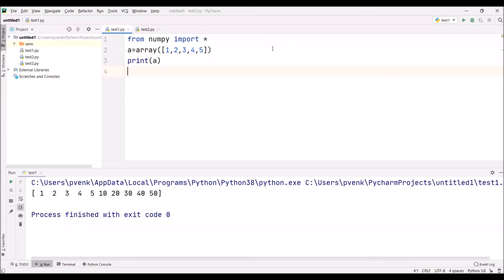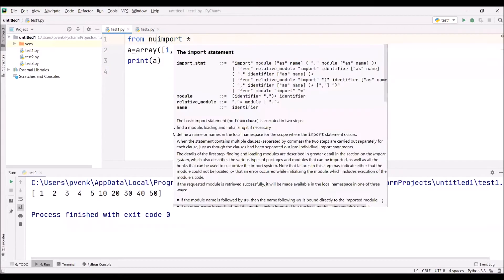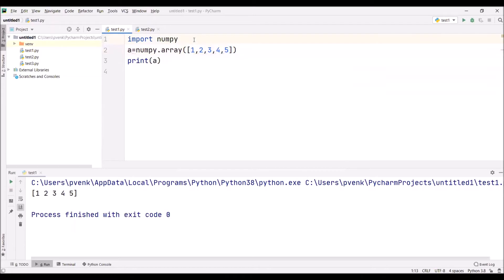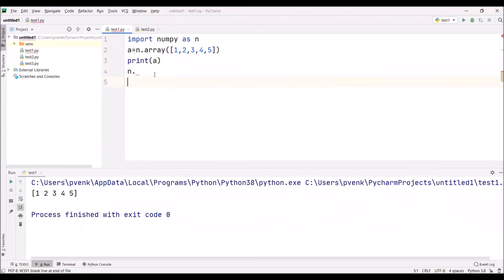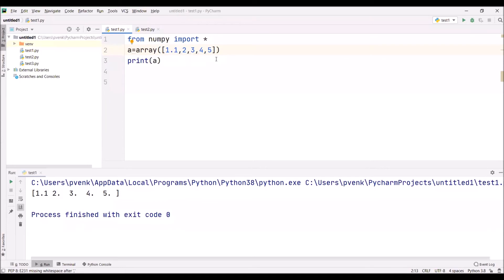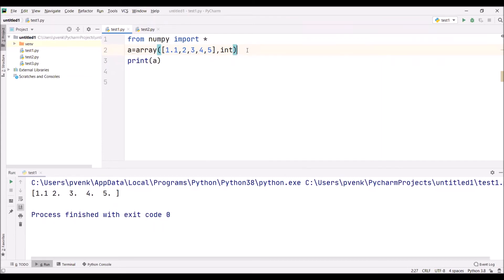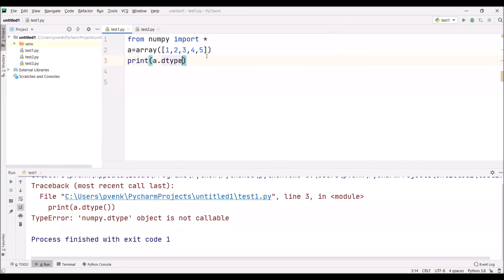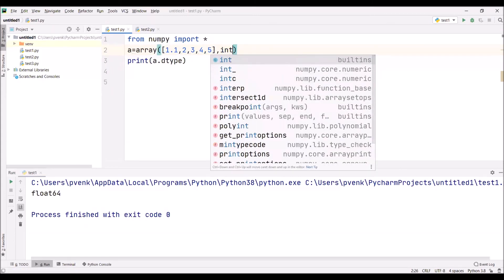53-Creating an array using NumPy